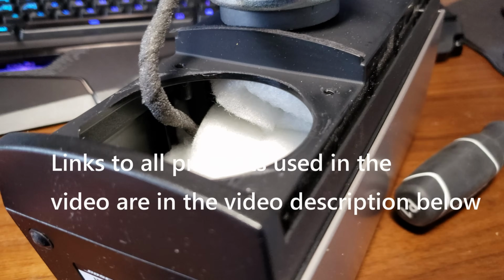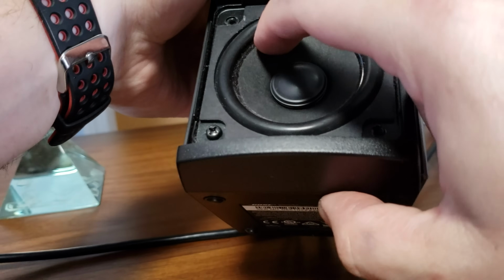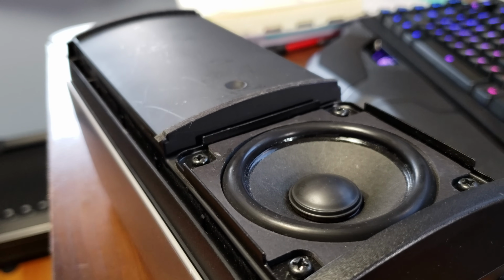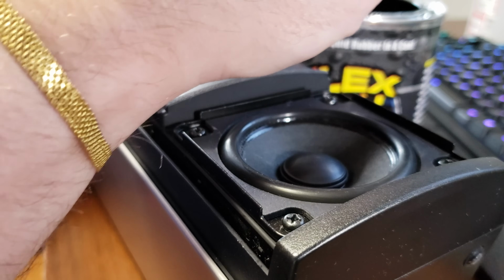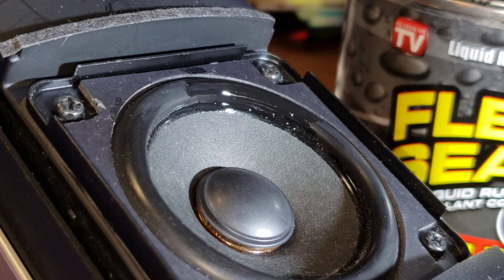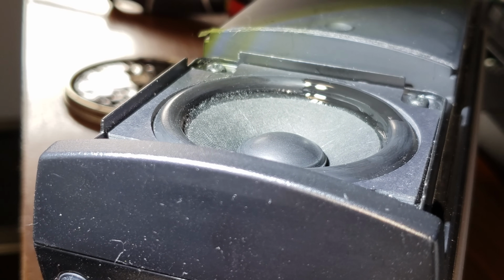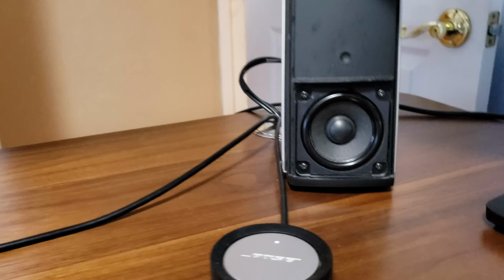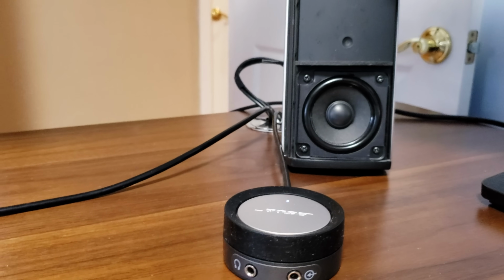How to Repair Blown Speaker Using Flex Seal | Fix Popping Sound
How to fix a speaker that makes popping sounds. This repair should work for any speaker that has a rip in the rubber surround causing distortion and crackling sounds. I had some liquid rubber as seen on TV Flex Seal in the house and was blown away with the results, mainly how fast it worked. You have to watch the video to see why I was surprised in the end.
This how-to guide should help repairing rubber surrounds, paper cones, and even plastic surrounds and speaker cones. The repair fixed my Bose Companion 20 Multimedia Speaker System 100%

You can buy Flex Seal almost anywhere
I also mentioned CA Glue which is also popular with repairing car subwoofers

This Flex Seal rubber repair may not work on very high powered speakers like car 1000 watt subwoofers, but I’m sure it will work fine on home theater, computer, and most car speakers.

I’m really curious what speakers you’re going to try the repair on, please post what you tried it on and if it worked. Don’t forget I used a hair dryer to speed up the drying process of the glue. The instructions said to wait 24 hours and apply another coat. In my situation I only applied the 1 coat as seen in the video.

I can’t believe that one of these infomercial AS SEEN ON TV products actually works as advertised!

BTW Keep up with my shenanigans on Social Media. I mainly use Twitter, but I’m all over, just like everyone else.

I will be posting plenty of trading recaps in the blog section, I’m getting really good at trading stocks! Look forward to some how-to tutorials in the near future on my channel.

CYA